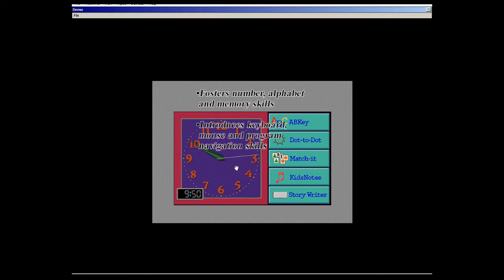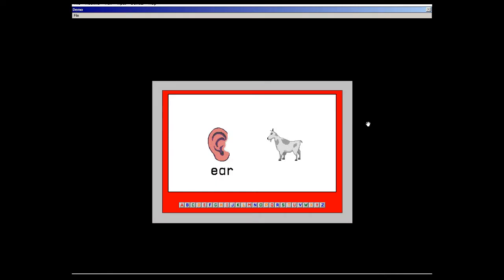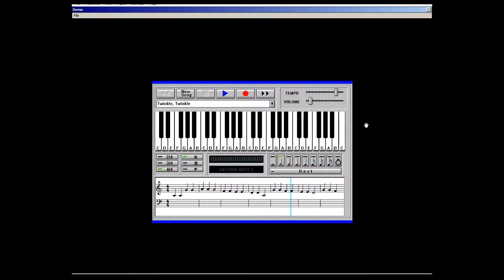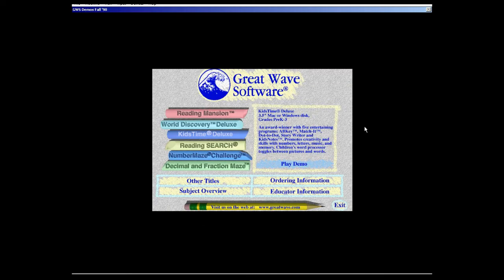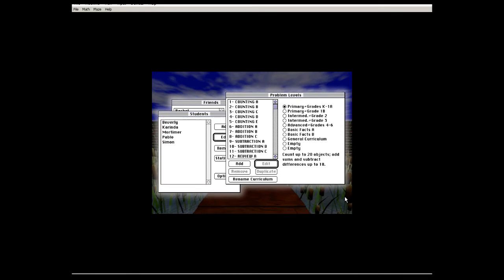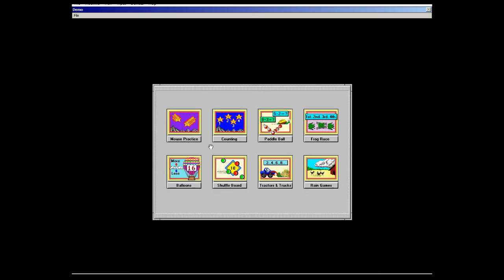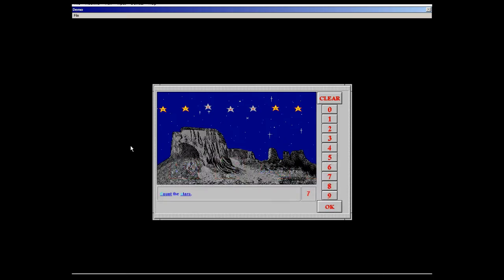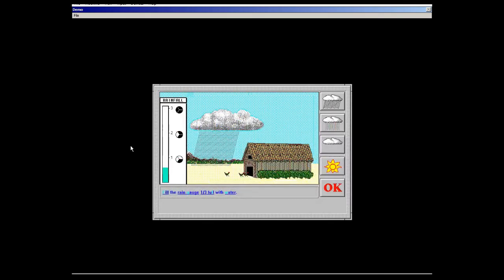Reading Mansion Demos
I was poking through some old games and noticed that there were some game demos on the Reading Mansion files, so I decided to make a quick scrappy video showing them off. They just seem to be older Great Wave Software titles, and some are just showcasing what the game is about and aren't playable. I also poked through some files at the end, I noticed that cool temple render and just like how it looks.

Demos on the disc include: World Discovery Deluxe, KidsTime Deluxe, Reading SEARCH, NumberMaze Challenge, Decimal and Fraction Maze, and other titles are only mentioned such as DaisyQuest, Daisy's Castle, KidsMath, ReadingMaze, NumberMaze, and World Discovery.

Special thanks to Sylveon in the Abandonia community for uploading this years back! Reading Mansion is an old gem for me, and if anyone finds comfort in seeing Reading Mansion or any of these demos for other games again, then it's worth it.